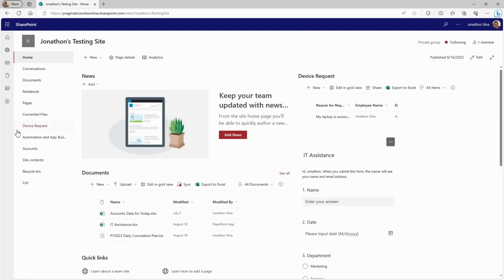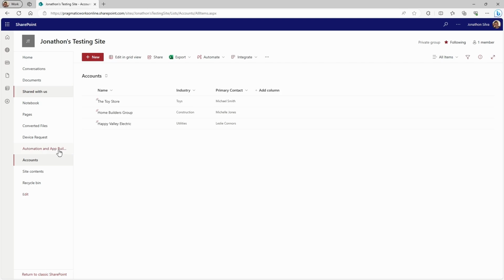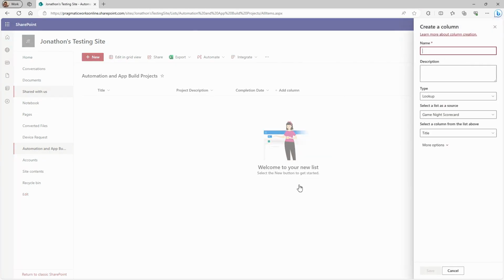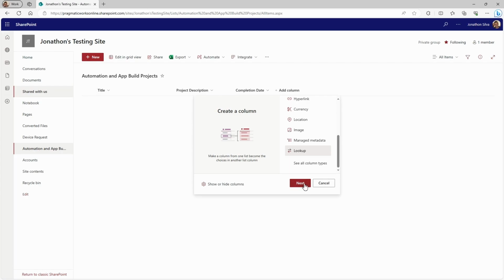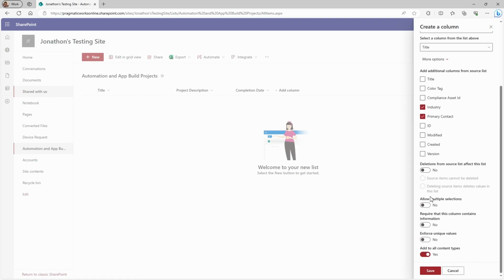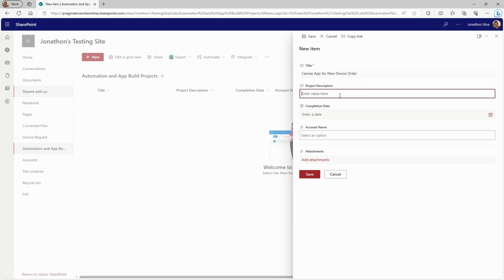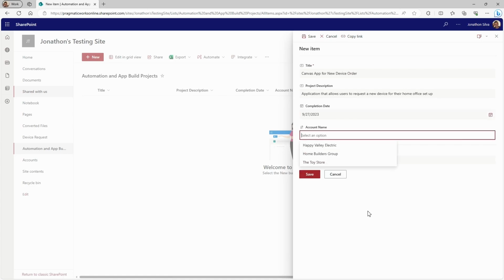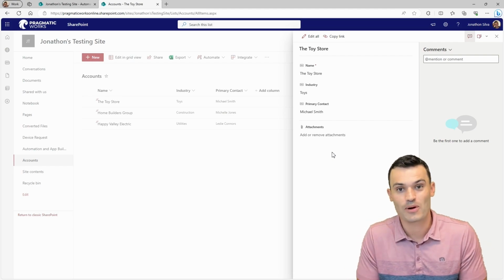How To Create A Lookup Column On A SharePoint List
In this video, Jonathon explains how to create and call to a SharePoint List lookup column.